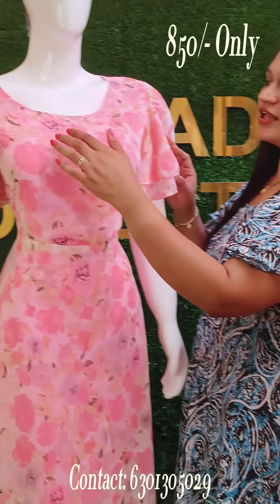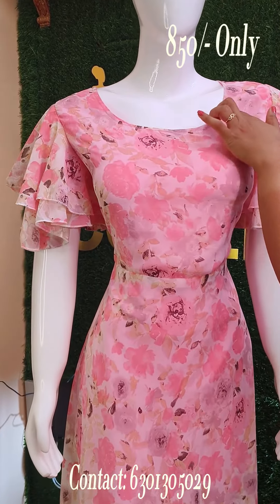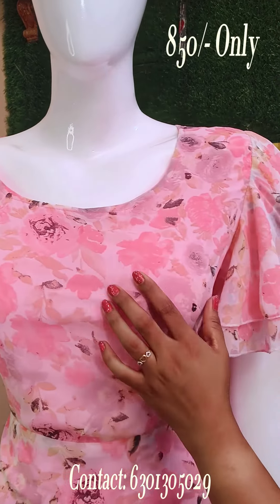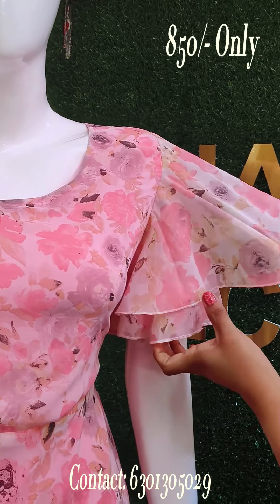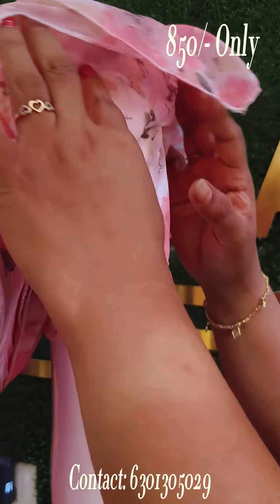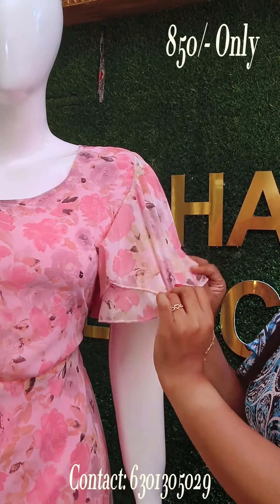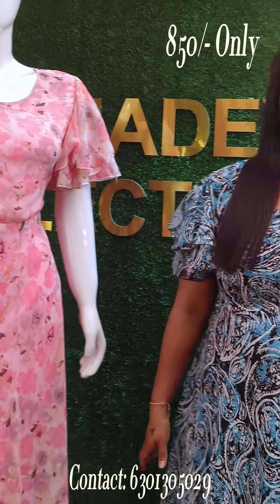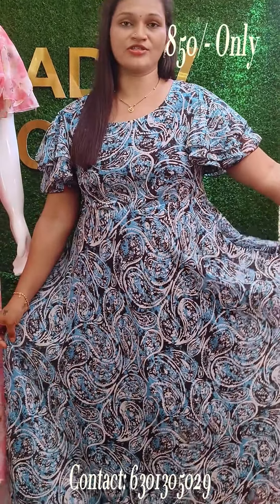Georgette Frocks | Butterfly Model | Mahadev Collections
Float through your day like a dream in our latest collection of Georgette frocks 🌸💫. With their airy fabric and stunning designs, these dresses are perfect for any occasion that calls for a touch of elegance and comfort. Whether you're attending a garden party, going on a romantic date, or just want to feel fabulous, we've got you covered. Dive into the world of effortless style and discover your new favorite frock today.